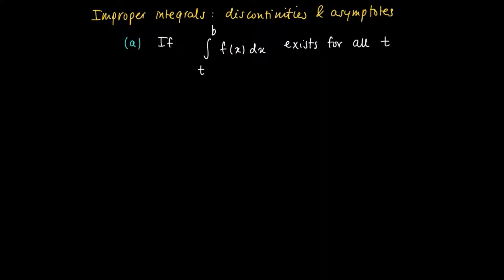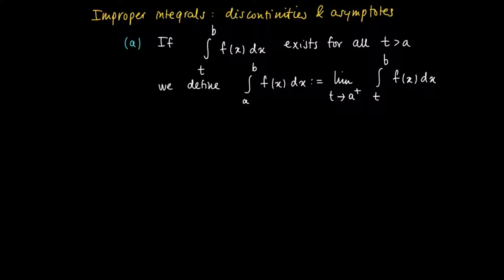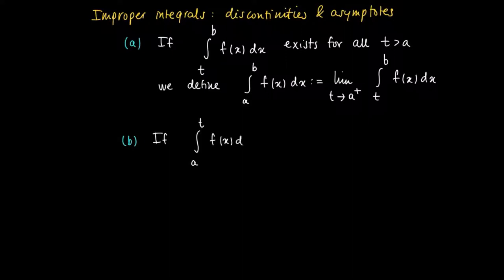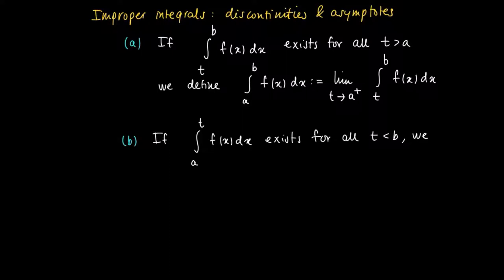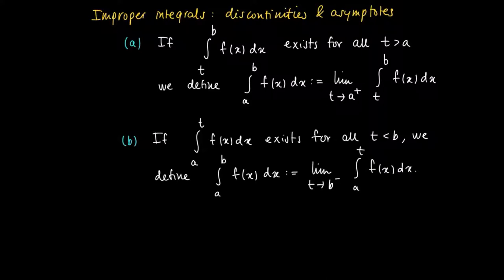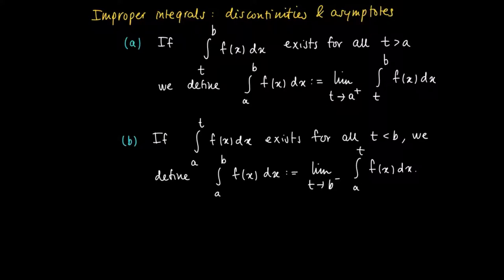M 22 02: Definition improper integral